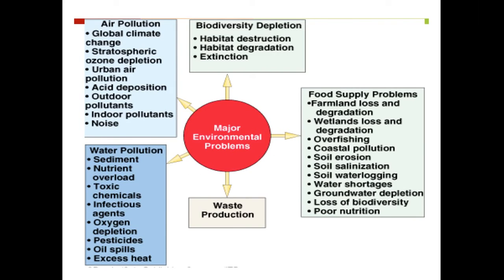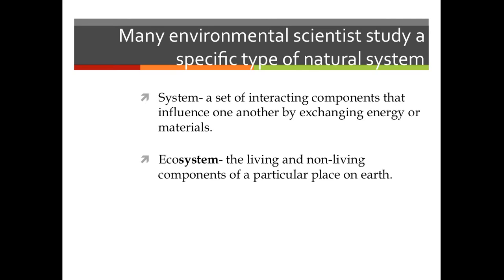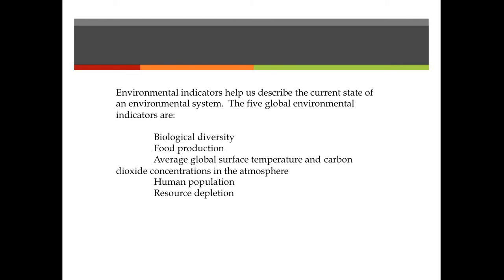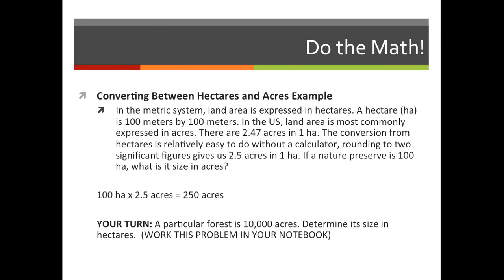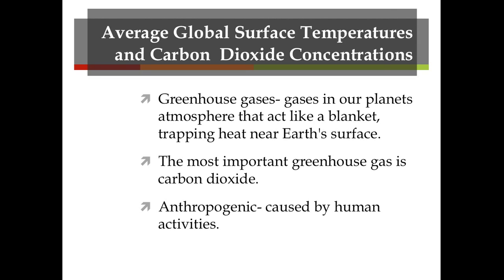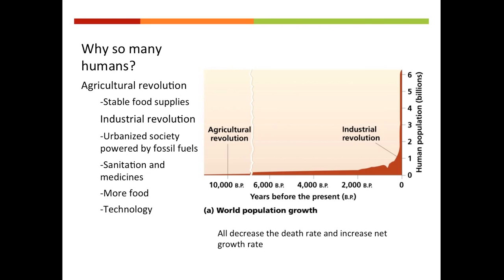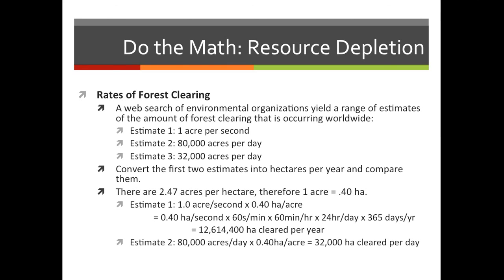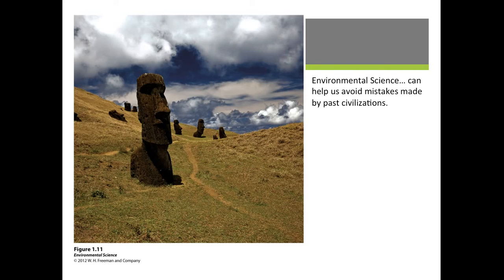APES Unit 1 Topic 1 - Introduction to APES